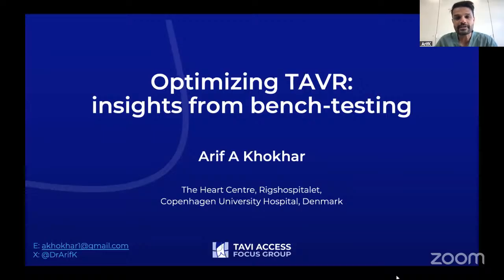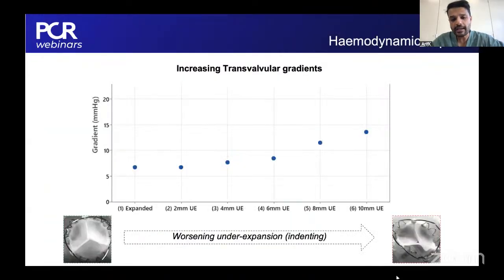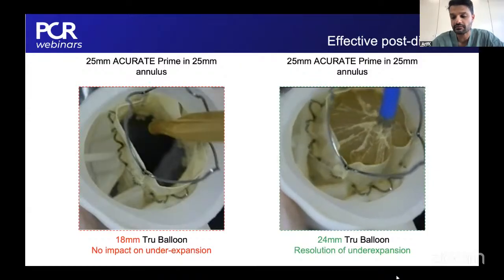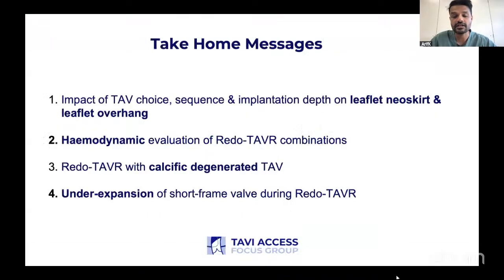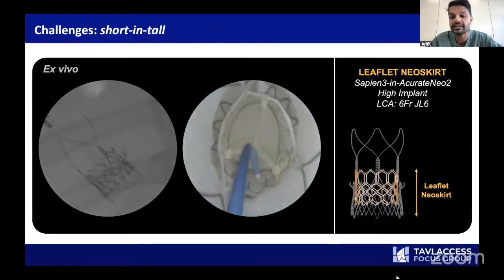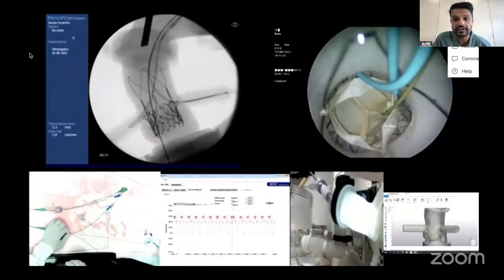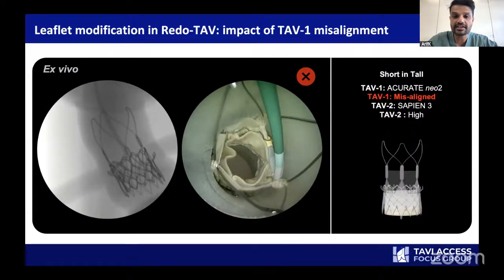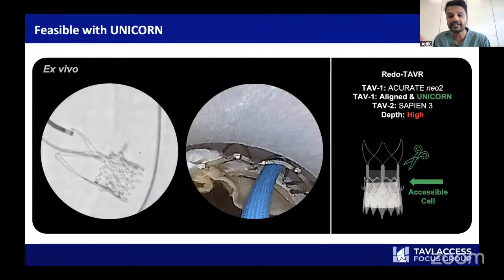How to Optimize TAVR Techniques and Outcomes with Bench Testing with Dr. Arif Khokhar